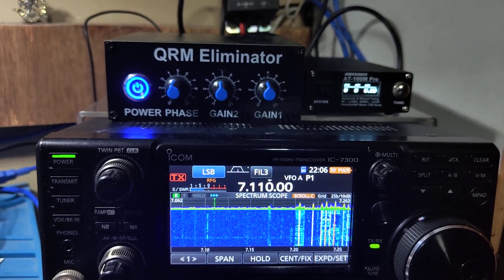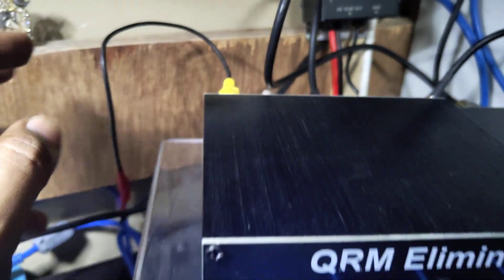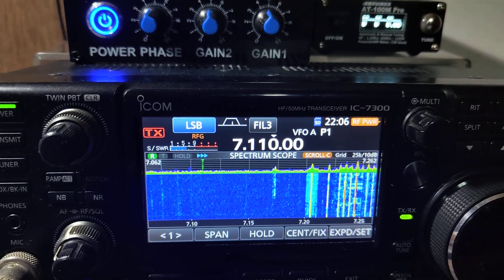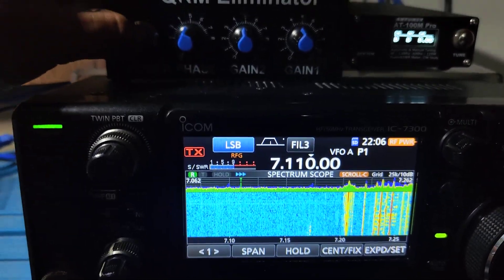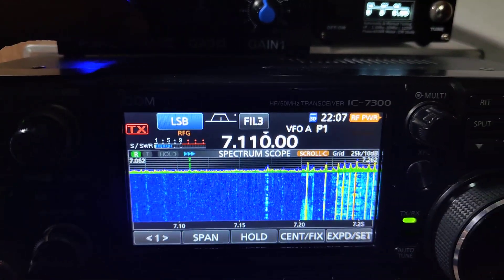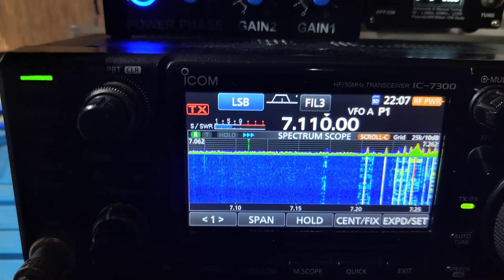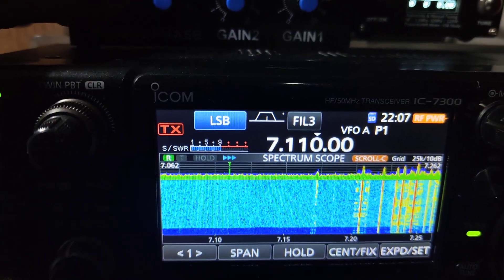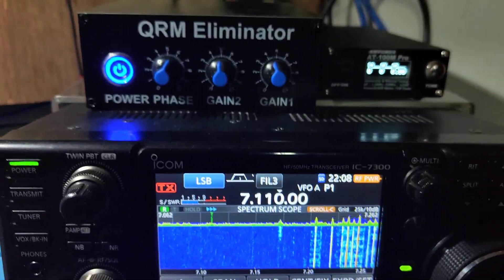QRM Eliminator with ICOM IC-7300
Using a QRM Eliminator would really help in reducing the ambient noise and hopefully result in snatching far away stations